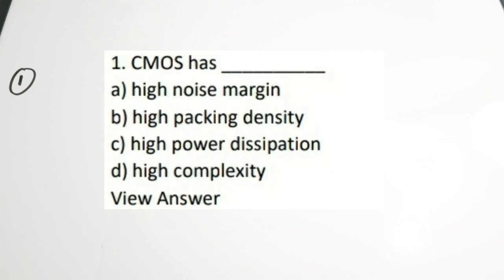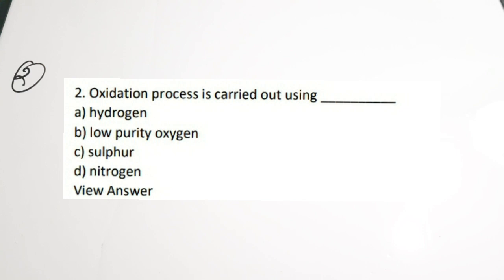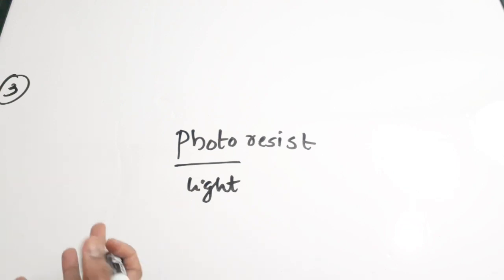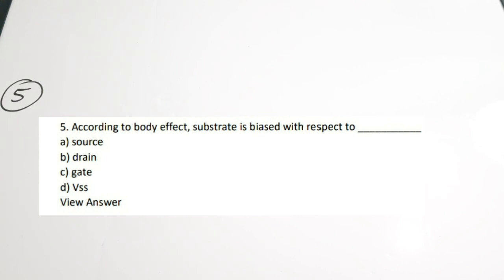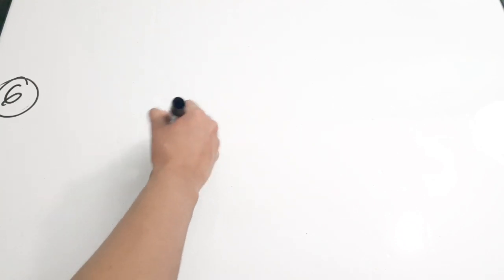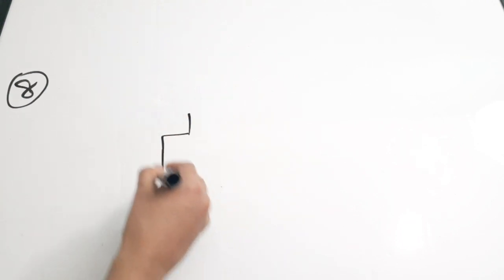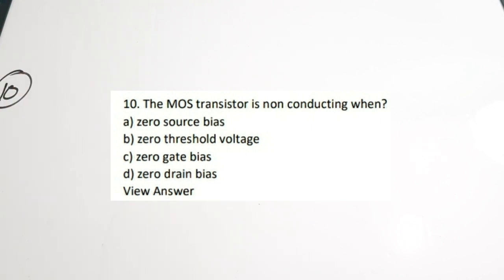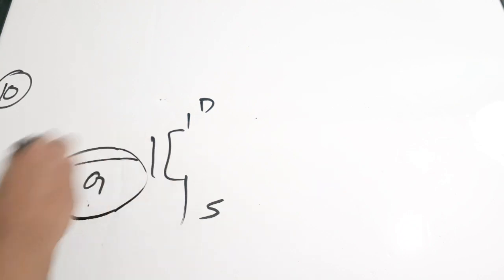VLSI MCQ| Keltron Engineer Preparation